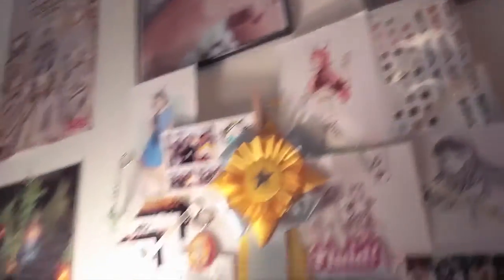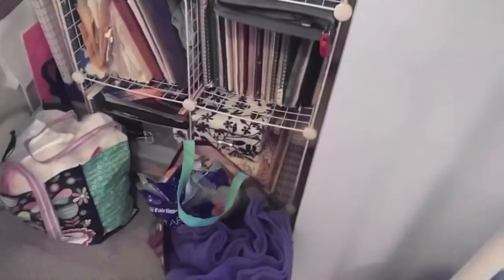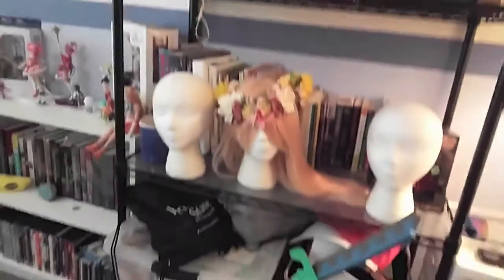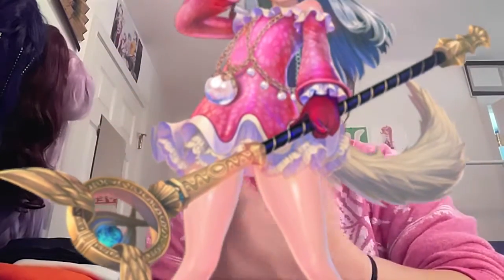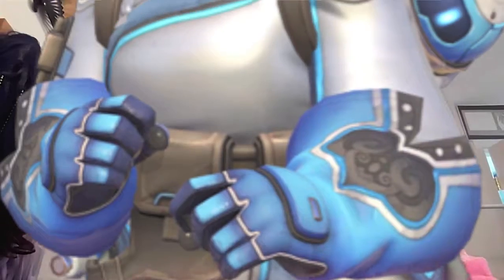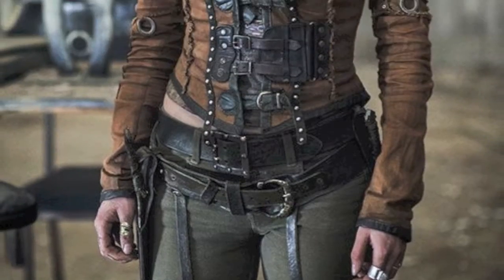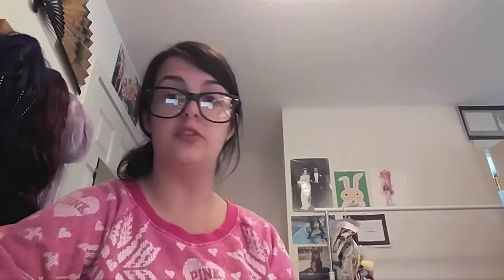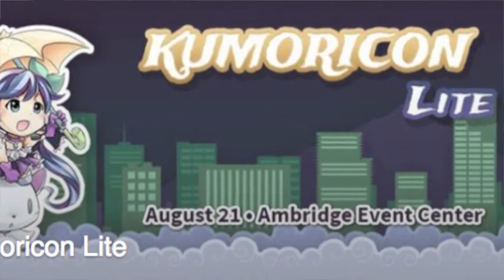July Cosplay Touch Base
Just an informational little touch base for the month of July. Talks about where I am, where I have been and where I am going with cosplay in the next couple months.